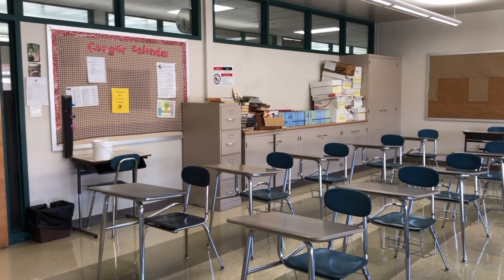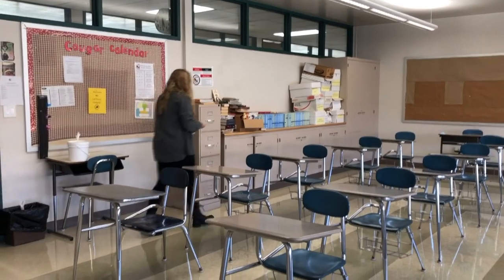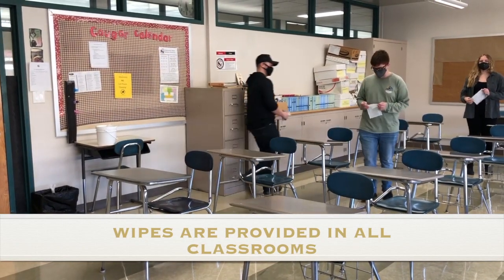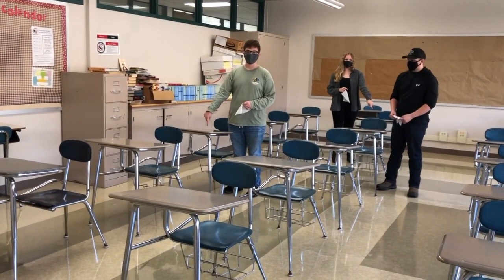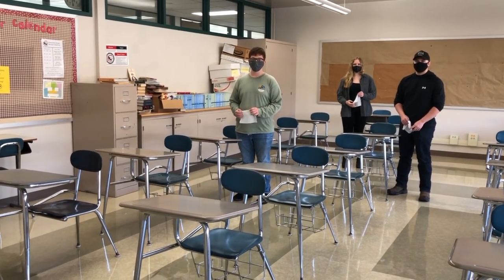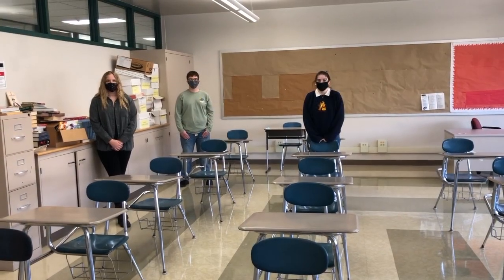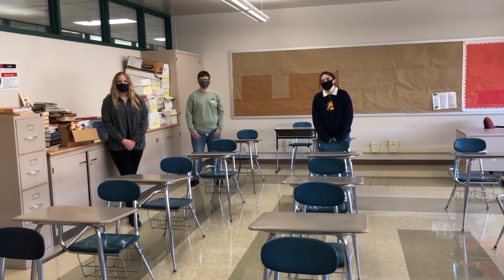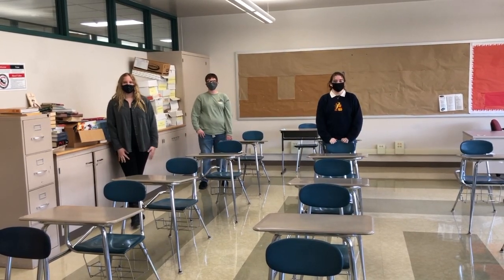Charleroi Desk Cleaning